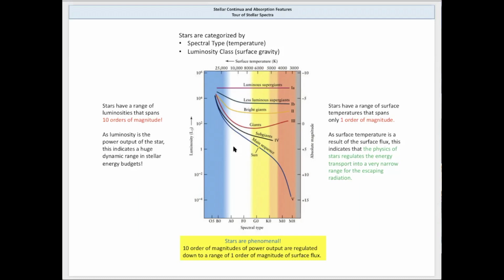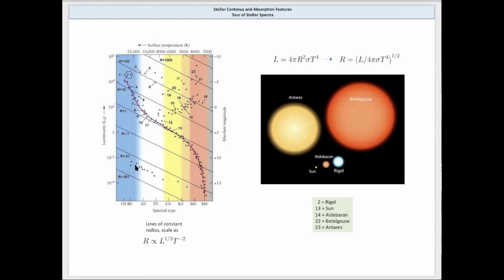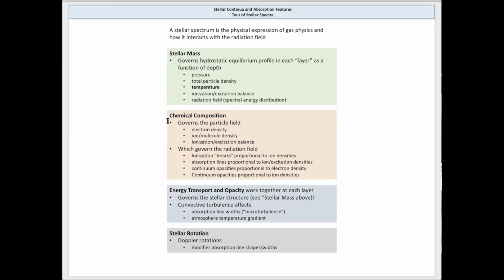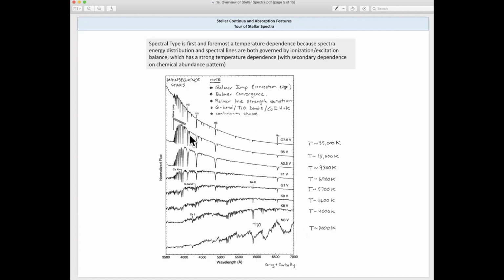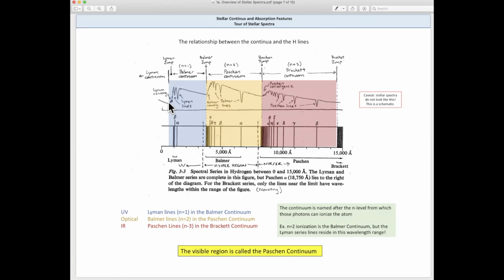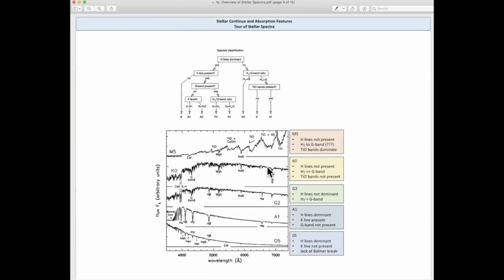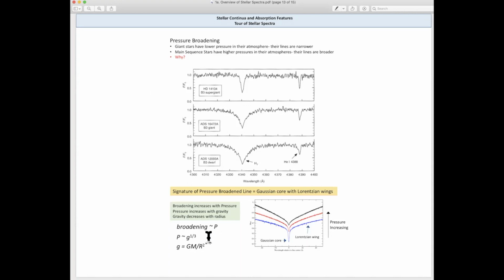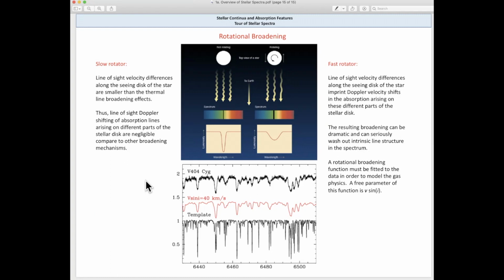1a. Introduction to Stellar Spectra